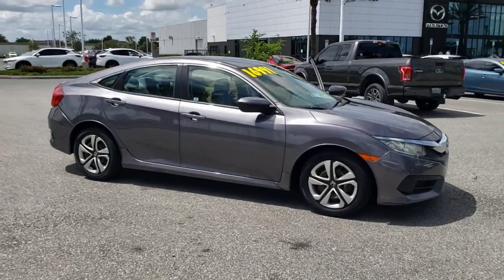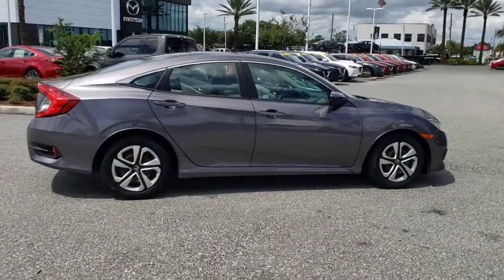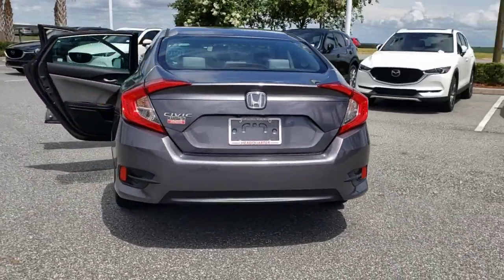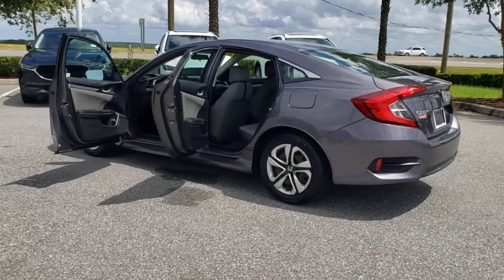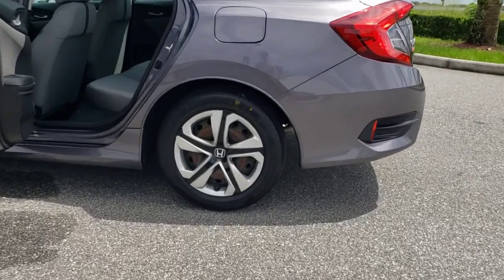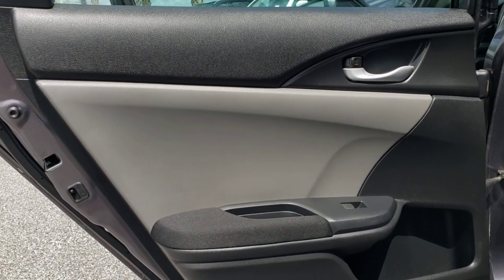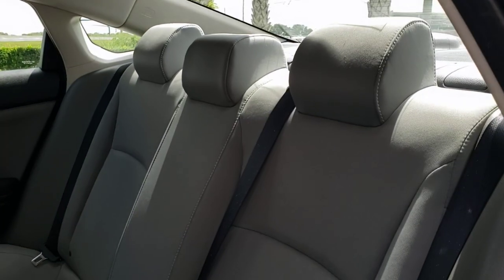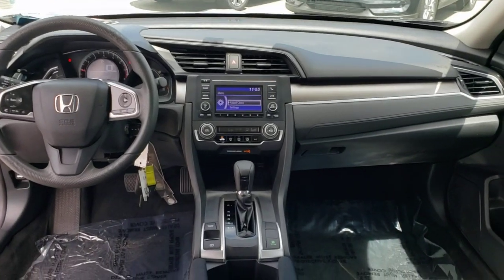2016 Honda Civic Davenport, Clermont, Winter Garden, Orlando, Ocala, FL M1348262A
Modern Steel Metallic Used 2016 Honda Civic available in Clermont, Florida at Headquarter Mazda. Servicing the Davenport, Winter Garden, Orlando, Ocala, FL area:

Headquarter Mazda
17500 FL-50

CARFAX One-Owner. **BLUETOOTH**, Gray w/Cloth Seat Trim. Odometer is 39273 miles below market average! 31/41 City/Highway MPGbrAwards:br * 2016 IIHS Top Safety Pick+ (When equipped with honda sensing) * NACTOY 2016 North American Car of the Year * 2016 KBB.com Brand Image AwardsbrKelley Blue Book Brand Image Awards are based on the Brand Watch(tm) study from Kelley Blue Book Market Intelligence. Award calculated among non-luxury shoppers.  Kelley Blue Book is a registered trademark of Kelley Blue Book Co., Inc.brbrWe are conveniently located just a few minutes West of Downtown Orlando, just off the Florida Turnpike between Winter Garden and Clermont! Its one of the easiest drive in Central Florida! Remember: GET THE MAZDA SPIRIT here at Headquarter Mazda! So take the easy drive from almost anywhere in Central Florida to visit us or just call one of our Professional Inventory Specialist for more information and schedule a VIP appointment.